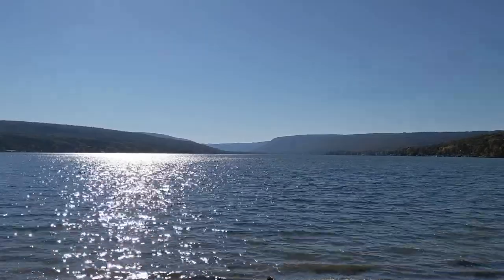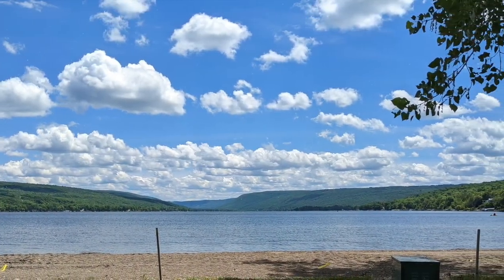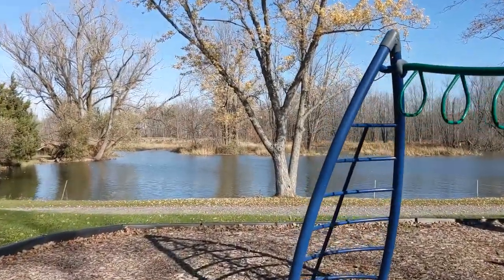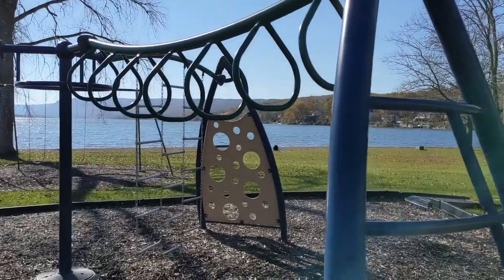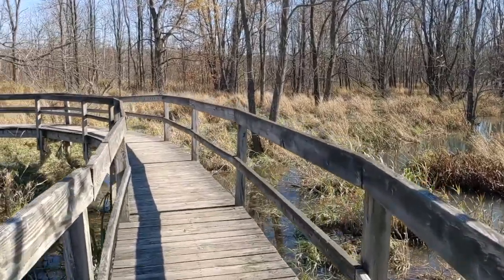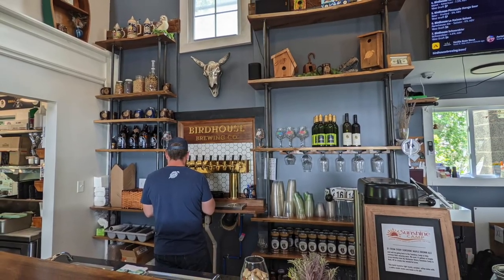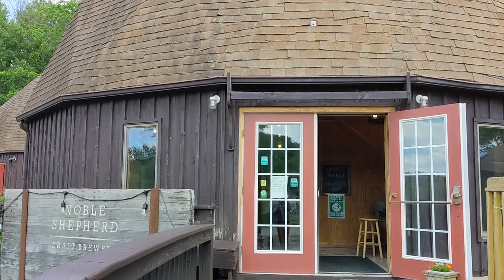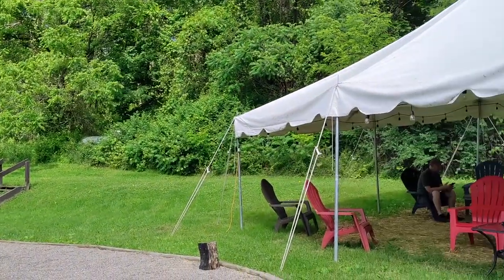A day trip around Honeoye Lake in the Finger Lakes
Join us on a day trip around Honeoye Lake, one of the smallest but most beautiful of all the Finger Lakes.